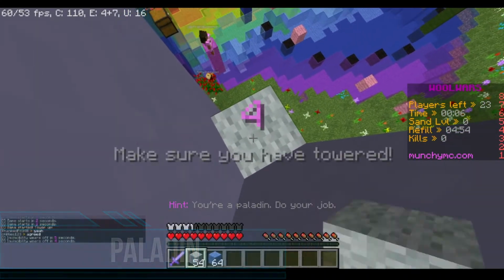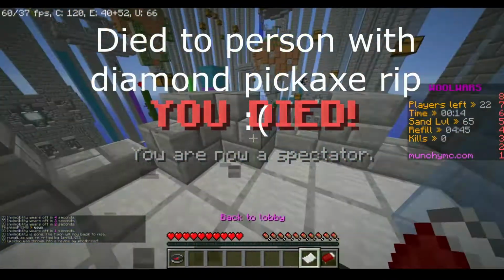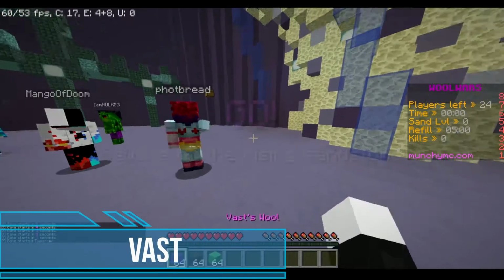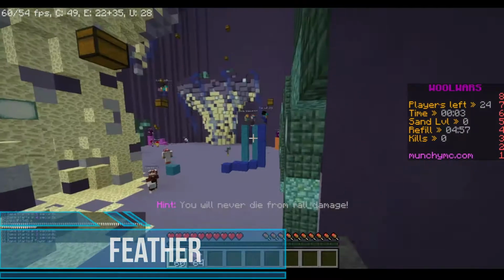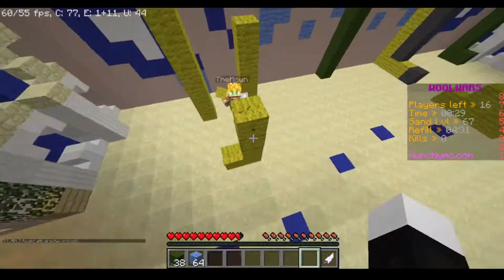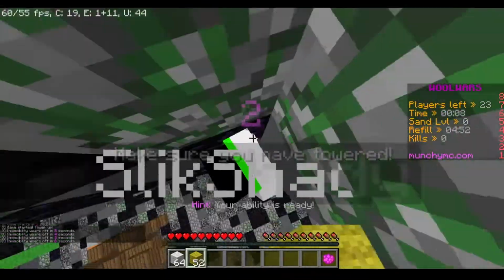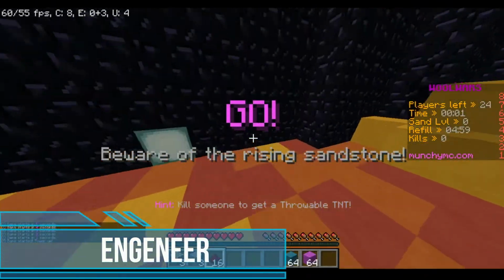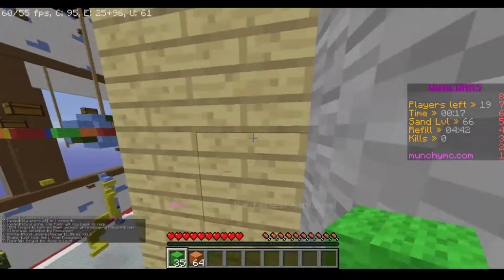Best and Worst woolwars kits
my server:
hardgames.minehut.gg
Music possibly made by arutama: